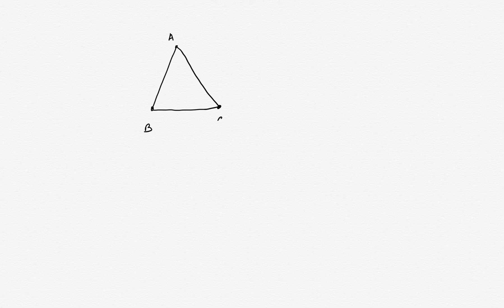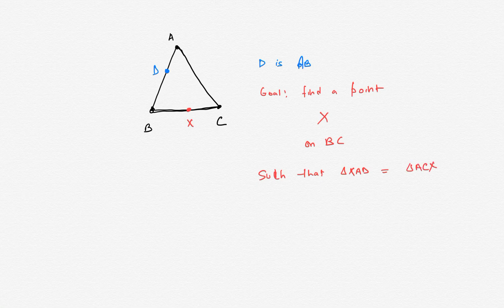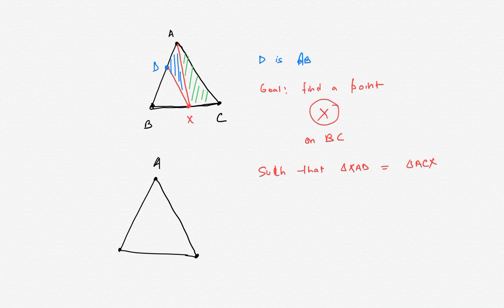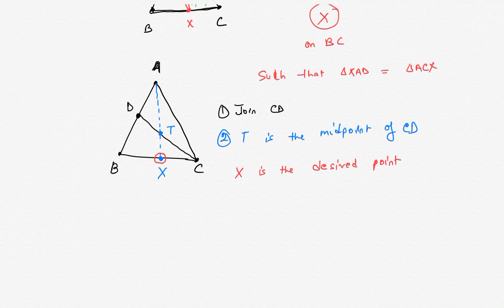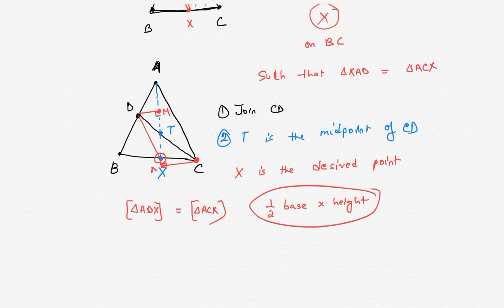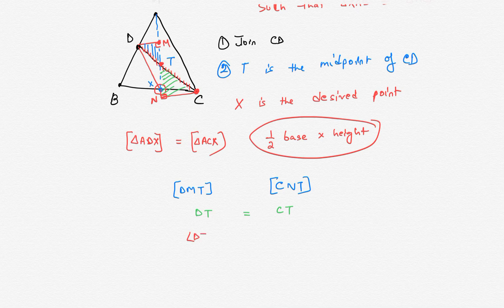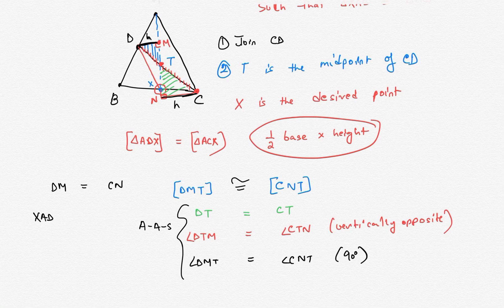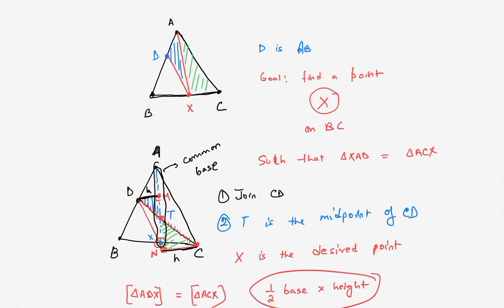Midpoint and Area of Triangle | An easy Geometry problem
Today, we are going to discuss the relation between midpoint and area of triangle.

Happy learning!